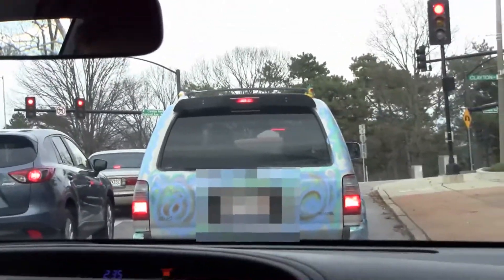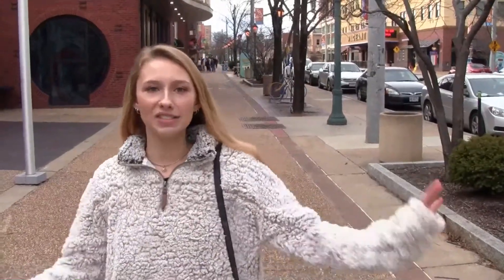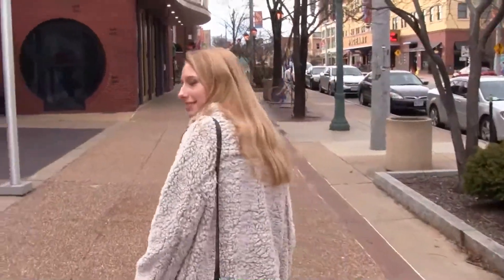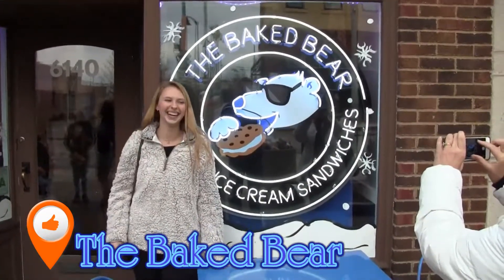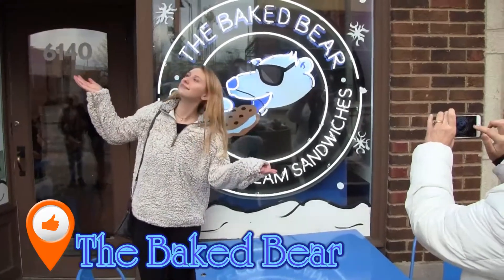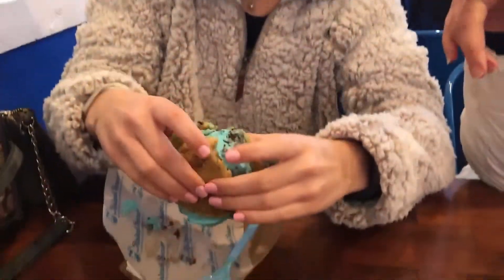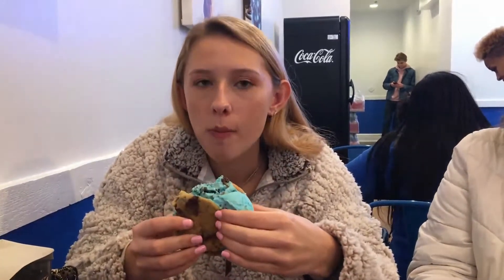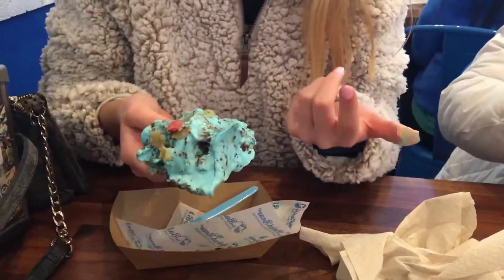Trying the BEST Ice Cream Sandwich | VLOG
Hi guys! So in this video I tried vlogging for the first time and we went to the Baked Bear for some bomb ice cream sandwiches. I hope you enjoyed watching me eat that enormous cookie-ice cream conglomeration. Also shout out to my mom and dad for helping me with this video LOL they almost enjoyed our visit to Vintage Vinyl more than me :D